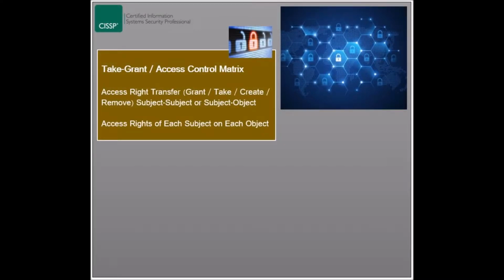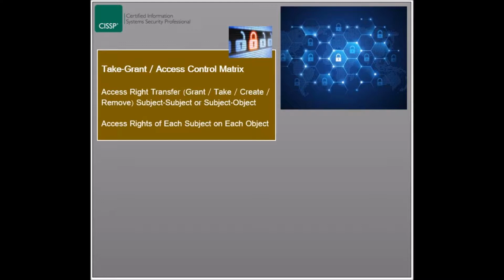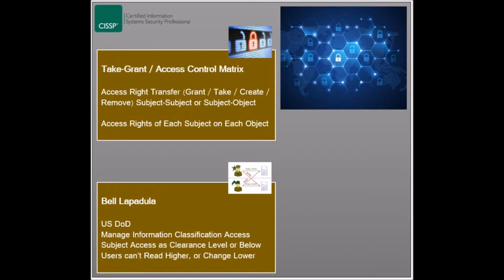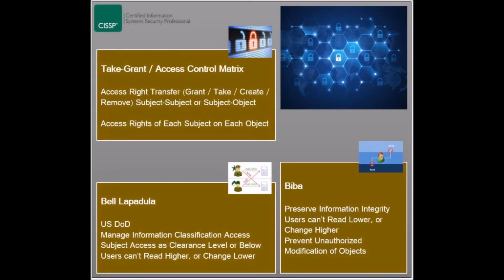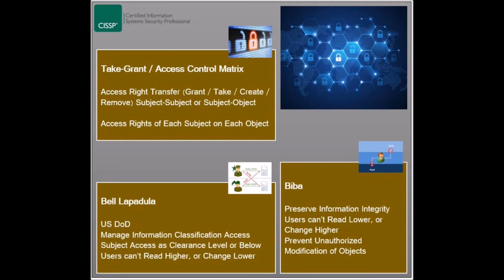CISSP #53 - Domain 3 - Security Models 2